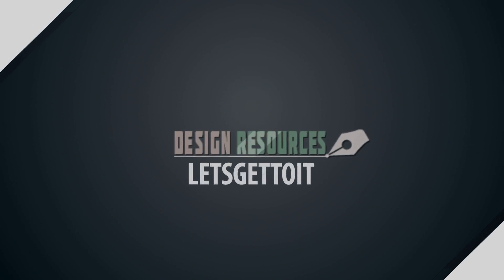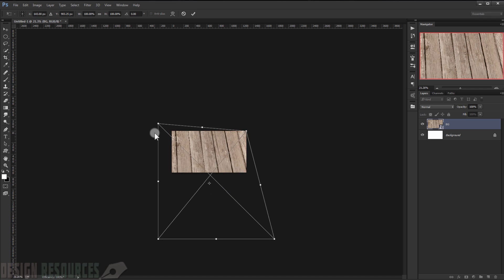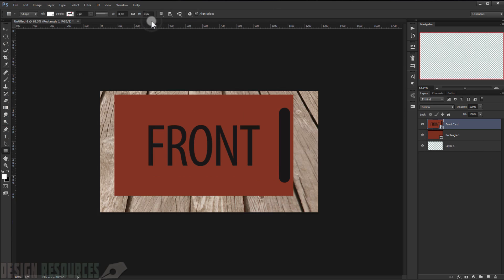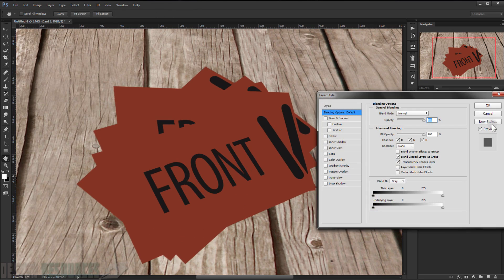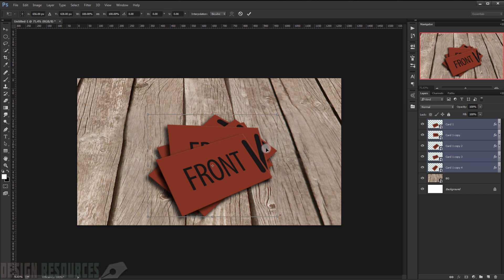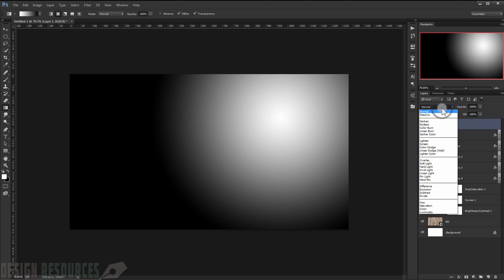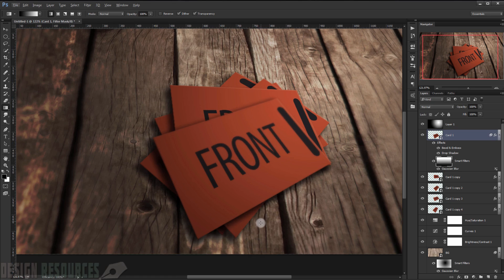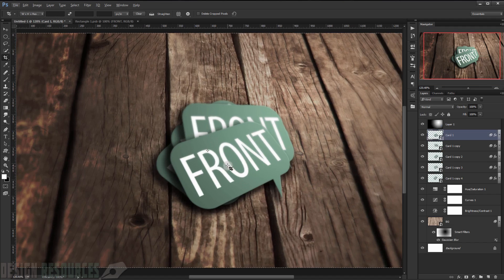How to Create a Business Card Mockup + PSD — Photoshop Tutorial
So after that you done creating a business card design, you need to mock it up so everyone can better understand your creation. So in this video tutorial we will see how to create a cool business card mock-up in Photoshop using Smart Objects.